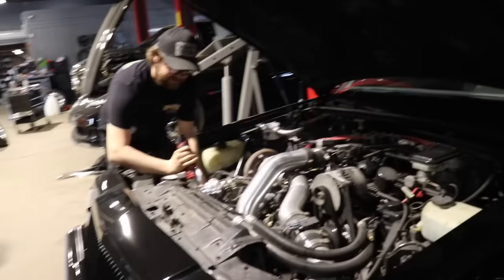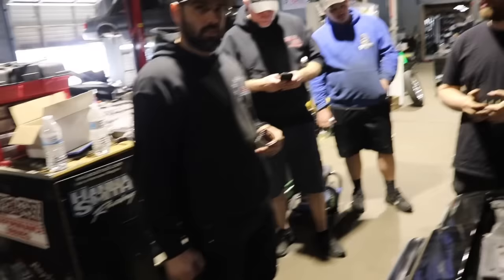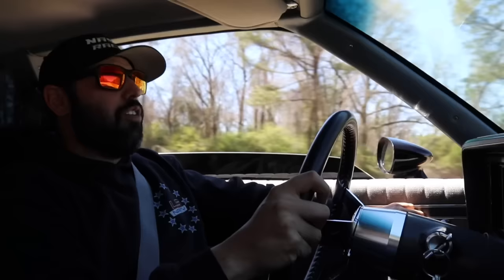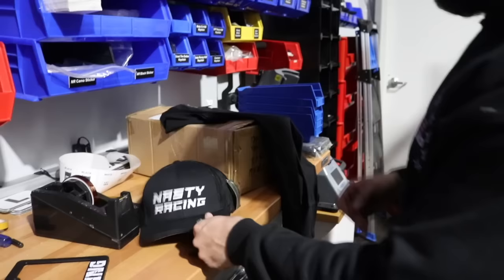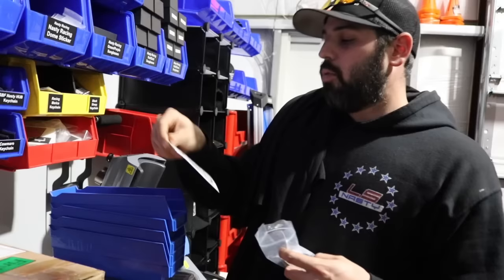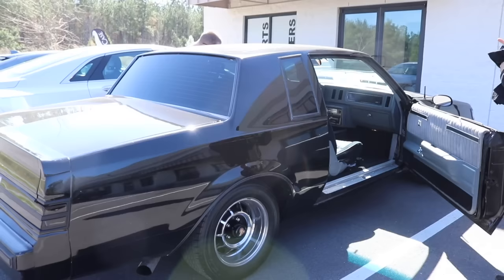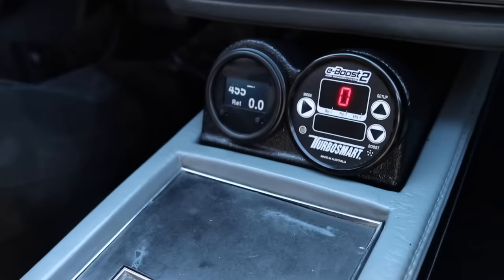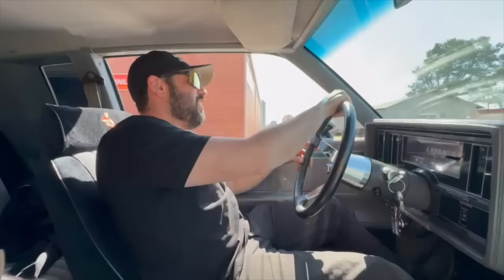SIDEWAYS at ANY SPEED!! we TURNED UP or GRAND NATIONAL!!!!